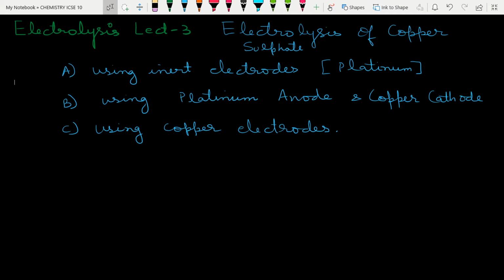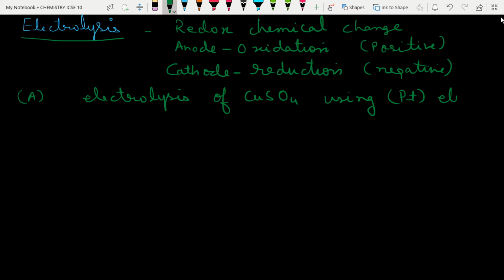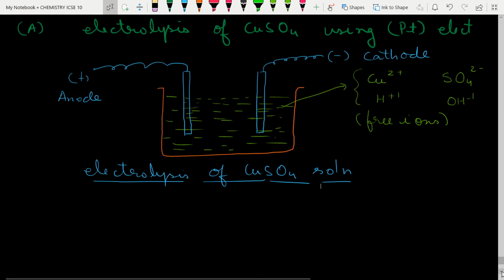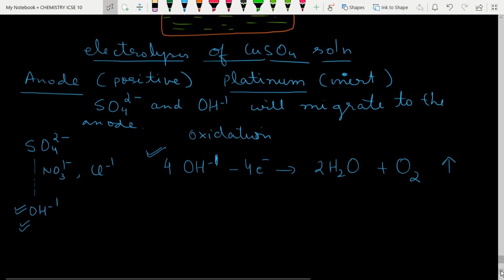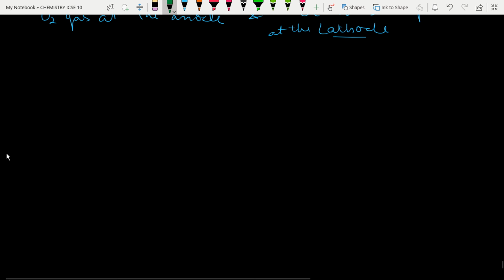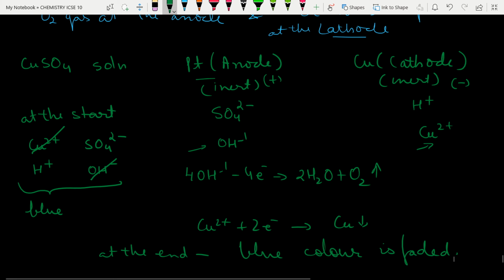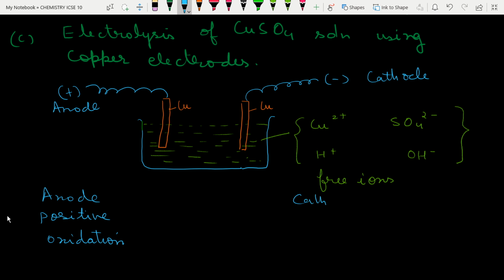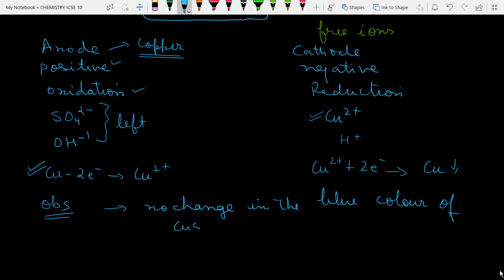ELECTROLYSIS OF COPPER SULPHATE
ELECTROLYSIS OF COPPER SULPAHTE SOLUTION USING PLATINUM AND COPPER ELECTRODES